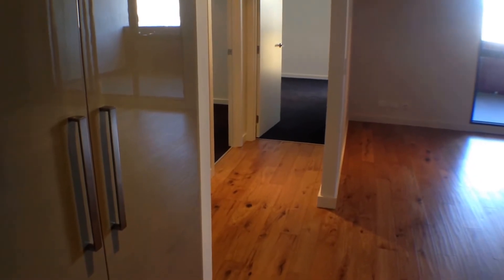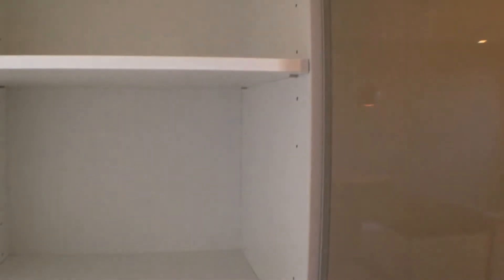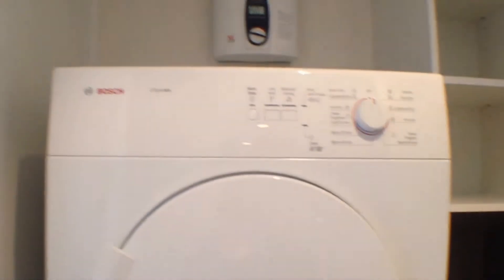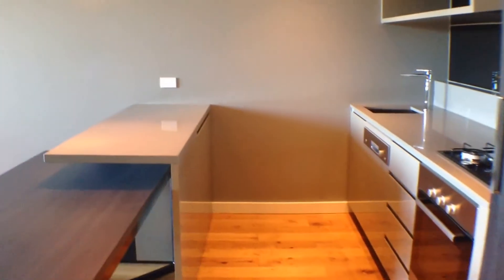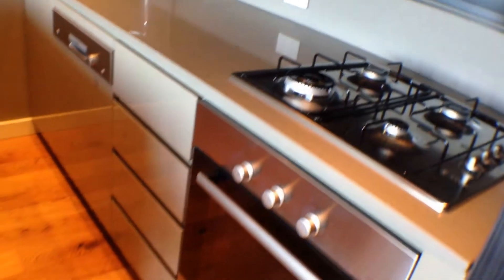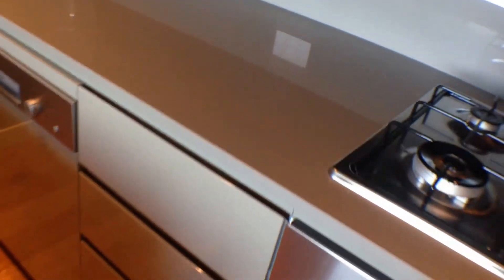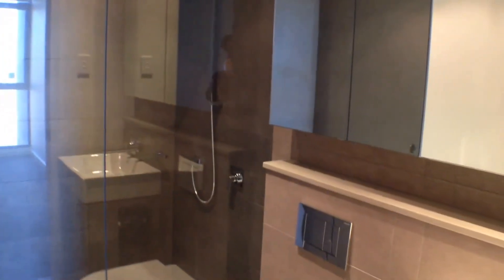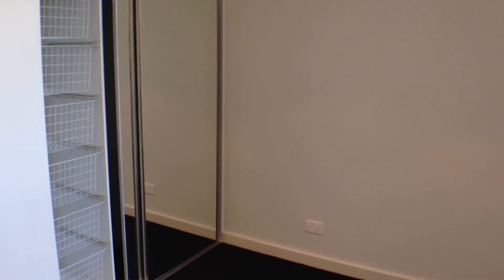"Hawthorn Apartments" 2BR/2BA by "Hawthorn Property Management"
Want to know more about Melbourne Real Estate? to learn more about "Hawthorn Property Management" now! today!

This is a video walk through tour of one of our latest available "Hawthorn Apartments" located at 207/2 Tweed St, Hawthorn, VIC 3122. This very functional 2-bedroom, 2-bathroom apartment is fitted with the best of everything, from top-of-the-line washer/dryers to very modern steel appliances and fittings and cycle air-conditioning in the kitchen and living areas. Ease of movement is also not an issue with this property as the open floor plan gives the illusion of one room flowing out to another seamlessly, as in the case of the huge balcony that can be accessed from the living room, affording you a view of the surrounding neighborhood. The bedrooms are very relaxing, coming with built-in robes that have mirrored doors and letting in a lot of natural light as well.

This custom video tour is a service of Melbourne Real Estate -- the leader in "Hawthorn Property Management". Tenants can apply to rent, pay rent, and so much more all online! to learn more on "Hawthorn Property Management" or to see more of our latest available "Hawthorn Apartments" now!

for more information on our Melbourne Property Management services and see if you'd love to have us manage your Richmond, St. Kilda, and South Yarra Properties!